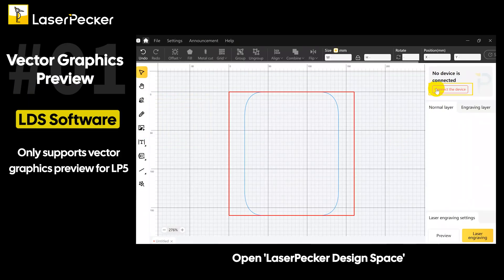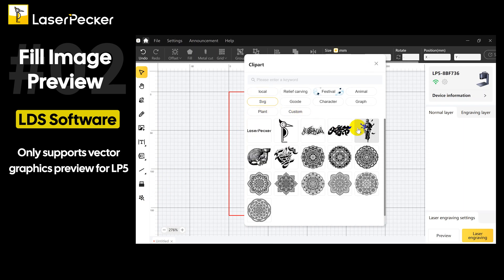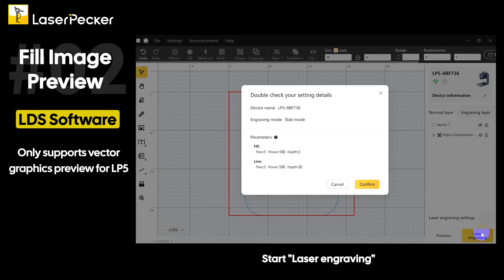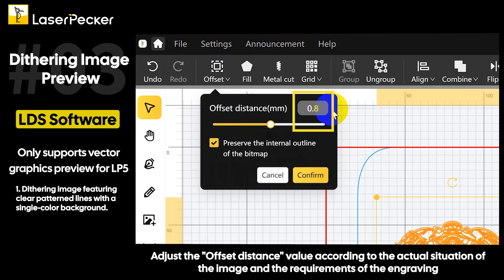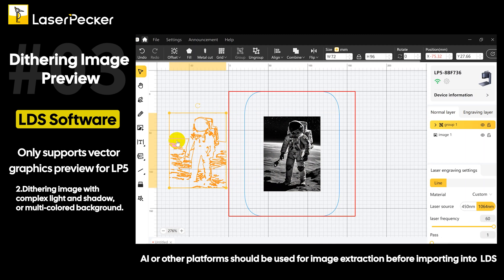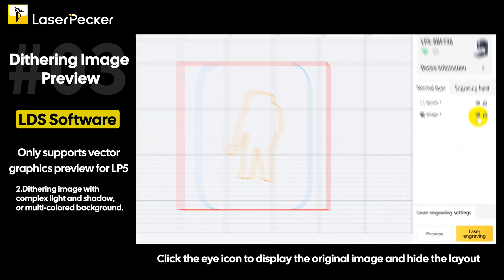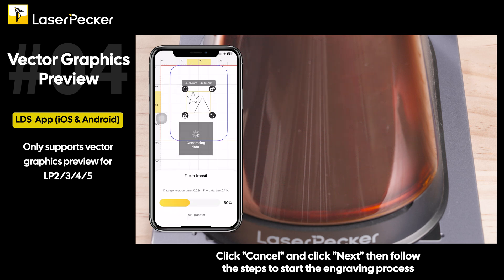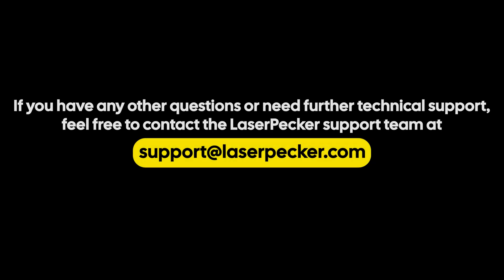No More Guesswork! Use Vector Preview to Align Your Engraving Precisely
In this tutorial, we’ll show you how to use the Vector Preview feature on LaserPecker LP5 to align your engraving accurately — no more guesswork or wasted materials!

Whether you're a beginner or an experienced user, vector preview helps you see exactly where your design will be engraved before you start — by using either the PC or mobile LDS software.

Vector Graphic Preview is supported on the following devices: LP2, LP3, LP4, and LP5

Chapters:
0:00 Vector Graphics Preview Tutorials
0:08 LDS Software - Vector Graphic Preview
0:59 LDS Software - Fill Image Preview
2:11 LDS Software - Dithering Image Preview 01
3:38 LDS Software - Dithering Image Preview 02
5:01 LDS App (iOS & Android) - Vector Graphic Preview
5:45 LDS App (iOS & Android) - Fill Image Preview